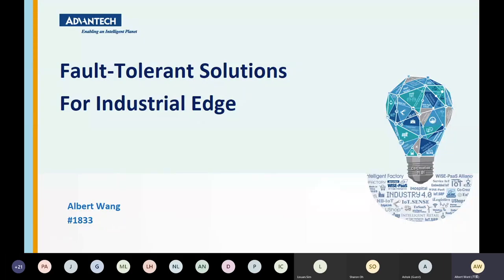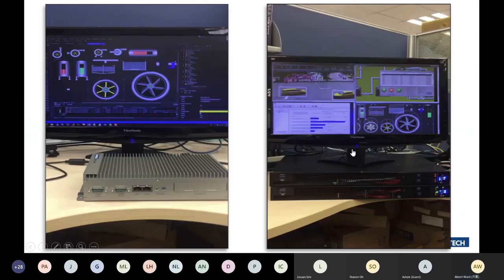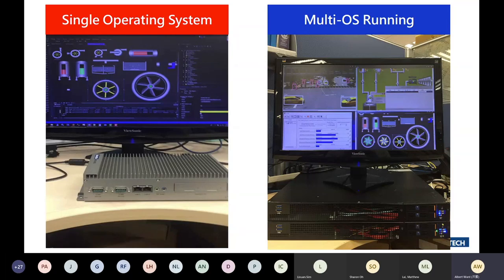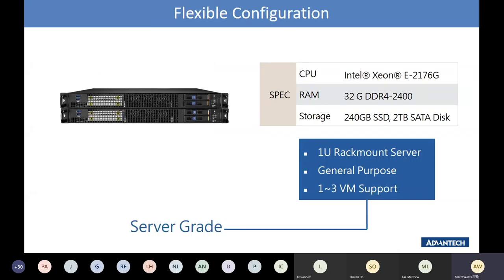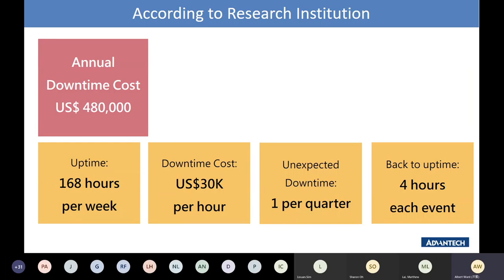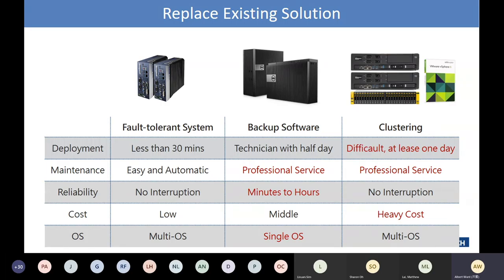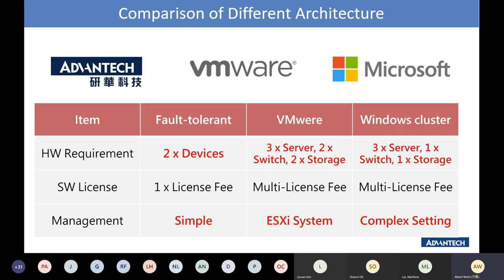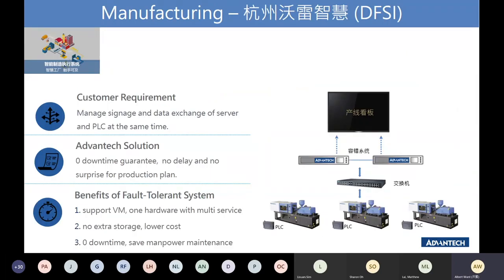[Webinar] Fault-tolerant Solutions for Industrial Edge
Recording of Advantech Singapore's webinar on 19 June on Fault-tolerant Solutions for Industrial Edge.